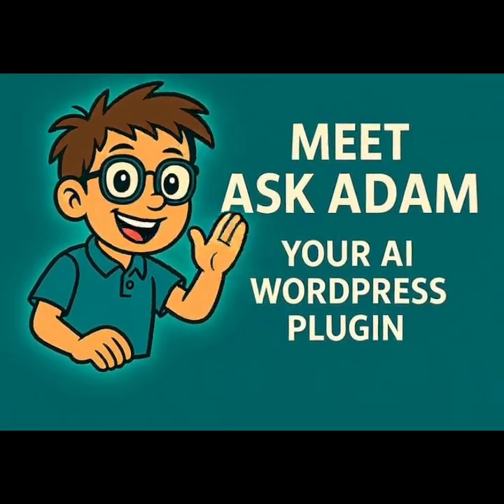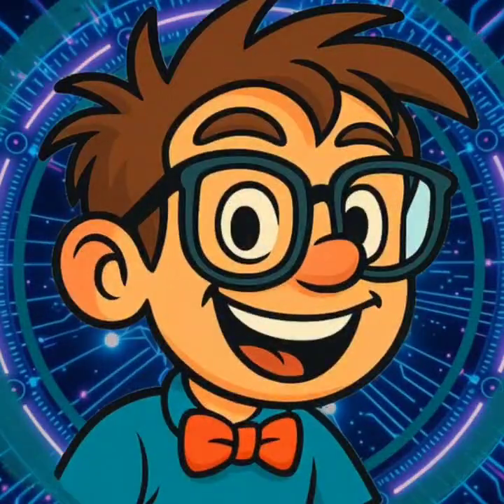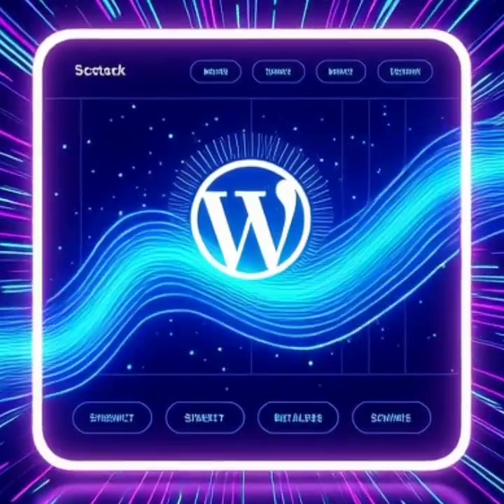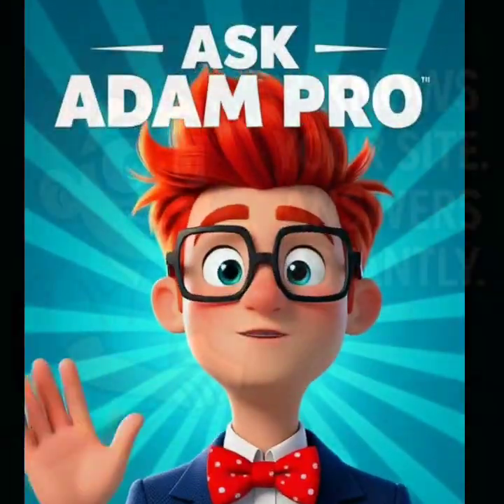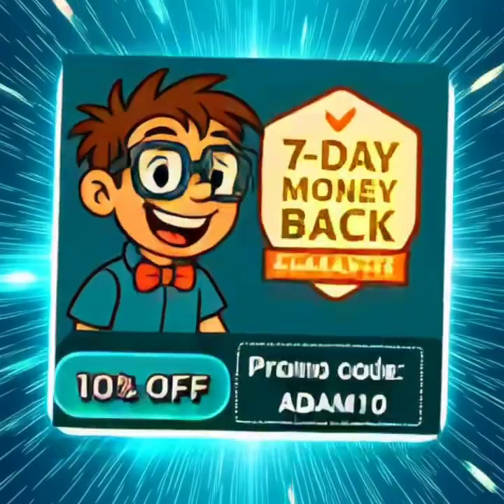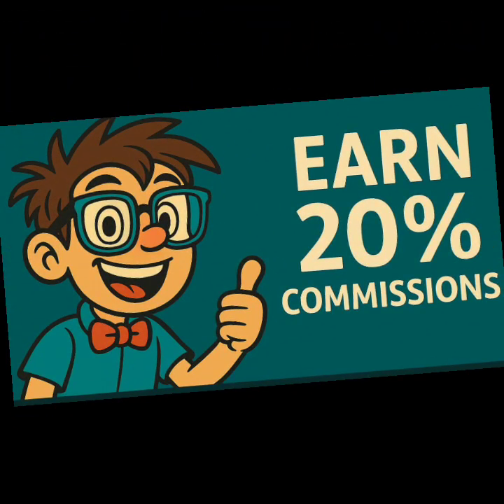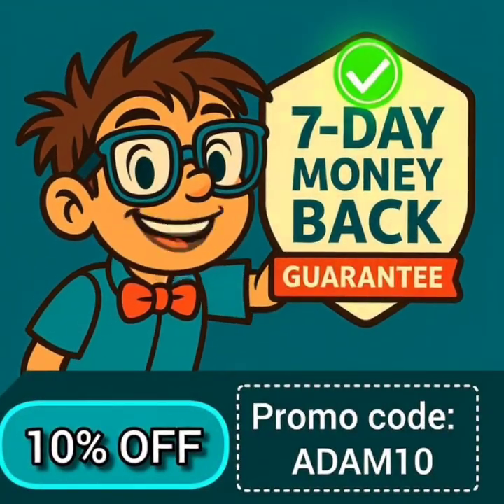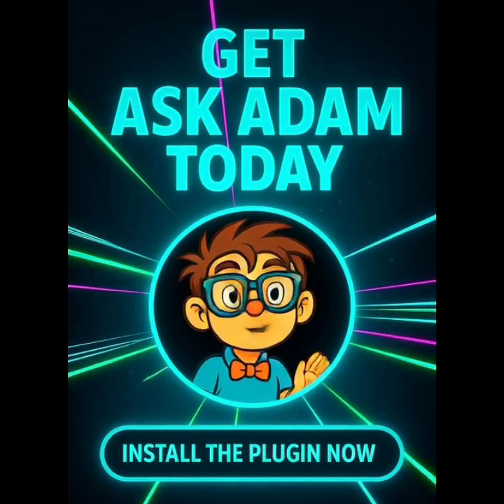Ask Adam: The AI WordPress Plugin That Knows Your Site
🚀 Meet Ask Adam — the AI WordPress plugin that transforms your website into a smart assistant.

⚡ Ask Adam Pro → Available NOW
✅ Multi-AI support (OpenAI, Claude, Grok)
✅ Advanced knowledge base + real-time search
✅ White-label + analytics dashboard
✅ Enterprise-grade security

🎉 Ask Adam Lite → FREE October 1st
Perfect for creators who want a lightweight AI chatbot inside WordPress.